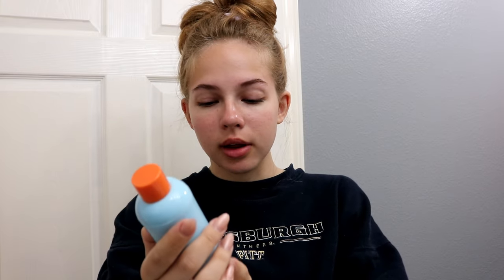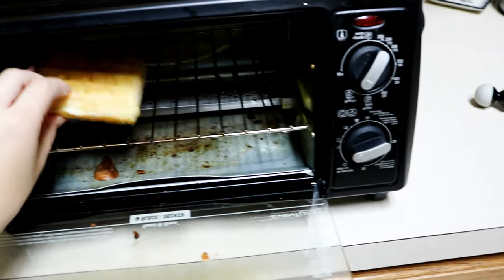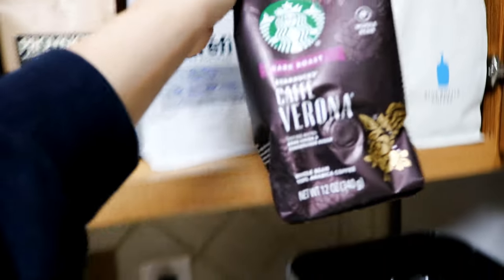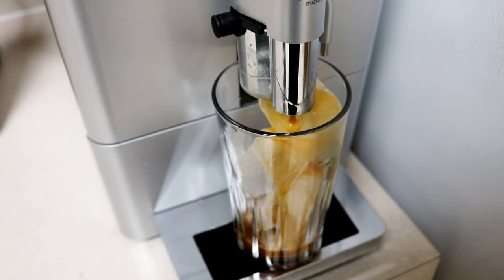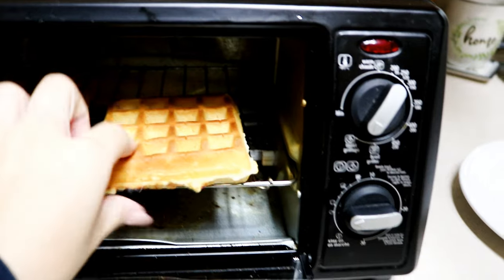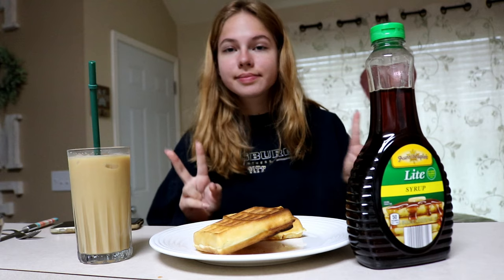my REAL high school morning routine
Hey guys this is my real school morning routine ft. BUBBLE (senior year)

S O C I A L S:
Vsco: @annaivanovvv

Current Sub Count:
66,200